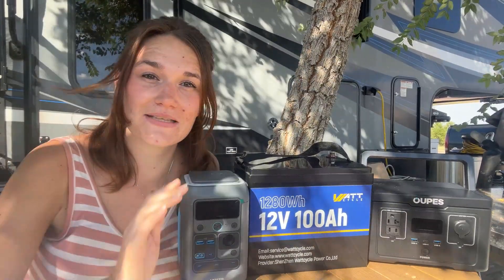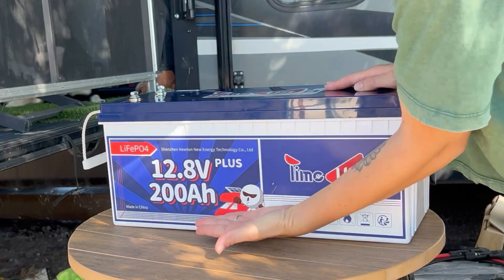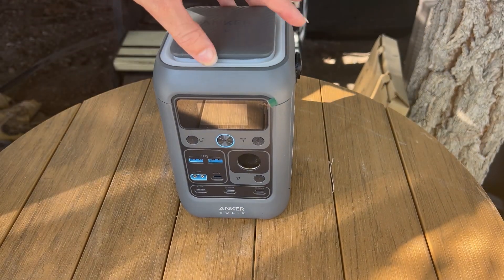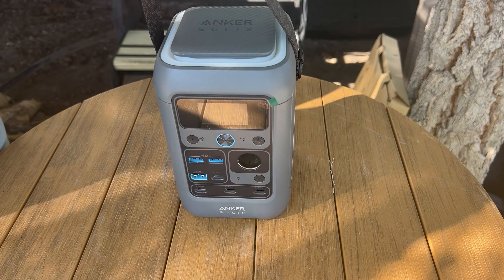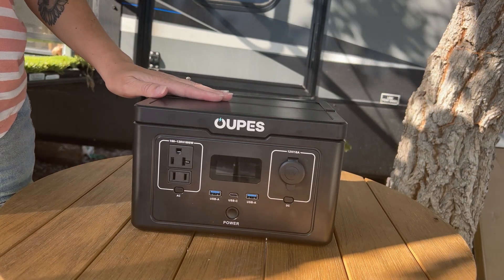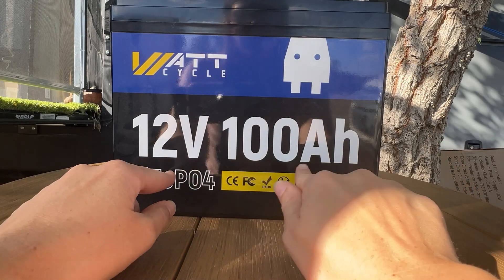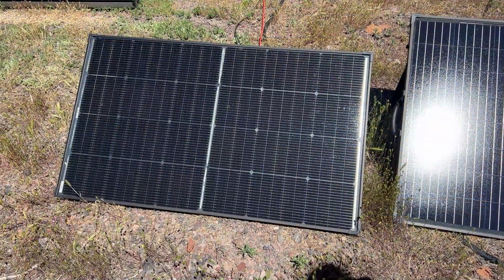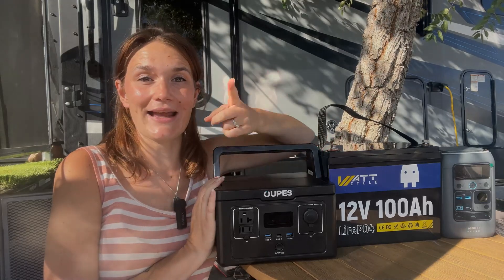Prime Day DEALS on Solar Power Gear You Can't Miss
Parts/Accessories:
25w 30ohm Resistor I used in the video